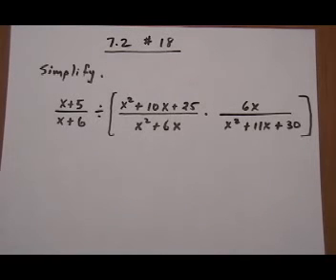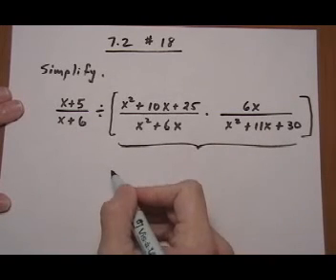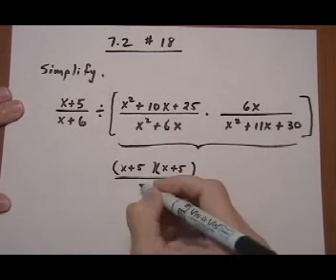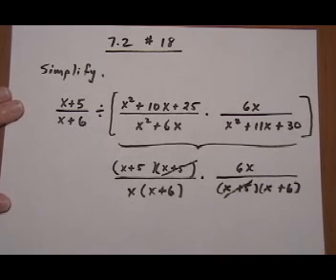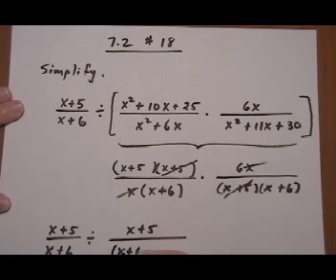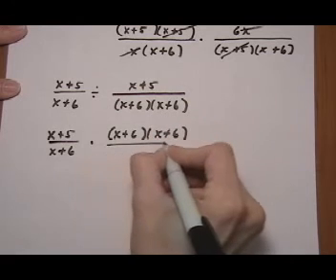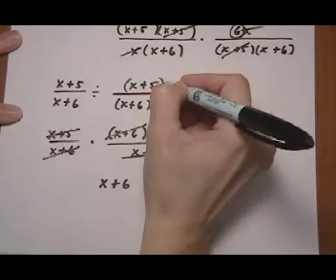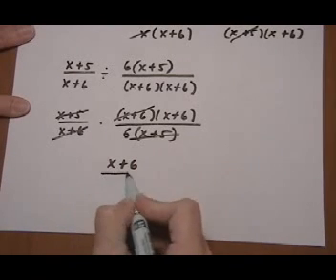multiply and divide three rational expressions